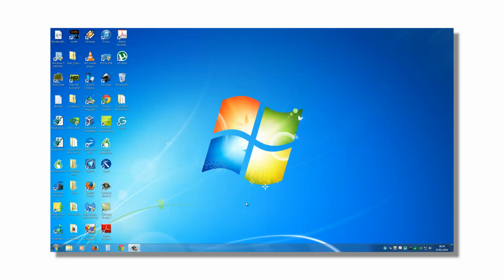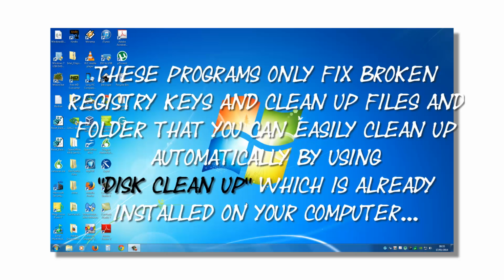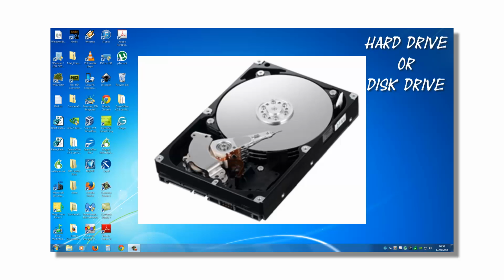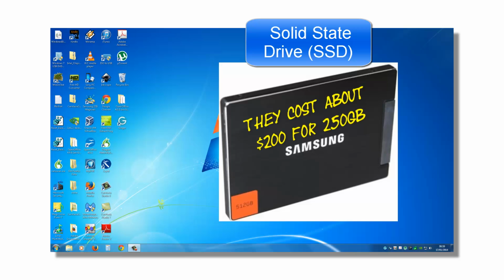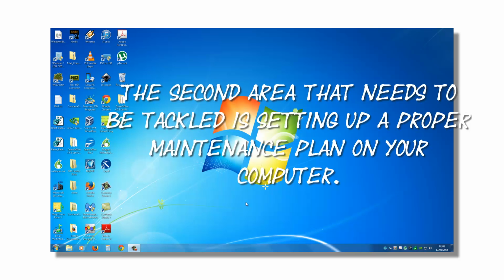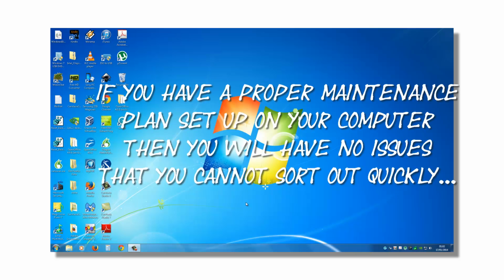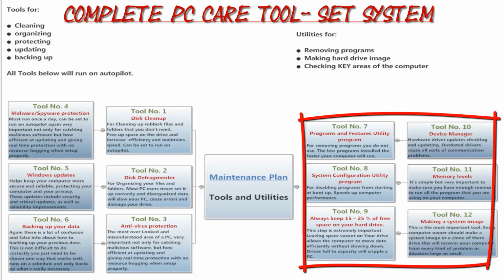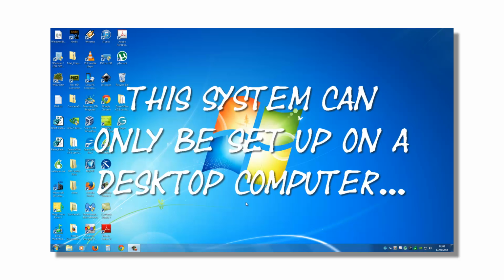How to fix a slow pc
If you need help with a computer problem or you need to speed it up and maintain it?
This program will sort it out for you. Sign up and find out how to set this "Complete PC Care Tool-set Program up for Free by visiting

So your computer is slow and you are looking for ways to make it fast again or return it to its nippy previous state, there are two main points that you have to consider before you can fix your slow computer and they are:

Number one - How old is your computer system and the main component you have to be concerned with is the C: Drive or also called the hard drive?

Number two - Have you got proper maintenance plan setup on your computer and is it working correctly?

One of these problems alone is bad enough, but the two problems combined cause a major headache for you.

So the first thing you have to do is figure out how old your computer is?

The reason you have to do this first is because the number one reason a computer slows down is the age of the computer and more accurately put the "C drive" age. Local disk C: in your computer is your hard drive and this is either a disk drive or a solid state drive.

If your hard drive is a {Disk drive} and it's over 3 years old then you should replace it, it owns you nothing because it's been working for you at 7200RPM for three years+ that's a lot of disk spinning and read/write head movement...

If you have a disk drive, then it starts to slow down gradually, anything from just a few short months old to 3 years+.

There is no hard evidence to suggest how long before a disk drive starts to slow down or deteriorate, but if you have a good maintenance plan setup on your computer and it's working correctly, then there is just one reason your PC is slowing down "hardware"

And the component that is the most vulnerable is a disk drive because of the nature of the component, which have two main moving parts the disk itself and the read/write heads, both are constantly moving extremely fast, so it's bound to give trouble at some stage.

But "when" is a very difficult question to answer with any degree of accuracy. And that's why, if you have a proper maintenance plan setup on your computer, you know that the problem is more than likely the hard drive.

The second thing you must sort out is maintaining your computer

This is all fine if you have proper maintenance set up on your computer, so that is the second thing that you must get sorted. This is the only way to keep a computer in tip top condition and then when it does slow down, it's an easy fix because you know the computer is kept in good condition, then the obvious problem is hardware "mainly the hard drive".

Proper maintenance will prevent all common problems that screw with your head day after day like:
slow to open software
slow to save stuff
slow to copy stuff
computer slow to start
programs popping up and starting you didn't open
error messages that mean nothing to you, which you probably just close cause you don't know what the hell that's all about
generally sluggish performance

You can easily sort out all these annoyances that drive you nuts for months hell, even years, by checking to see if you have these 12 very important tools setup on your computer, which by the way are all installed on your computer already all you have to do is set them up correctly.